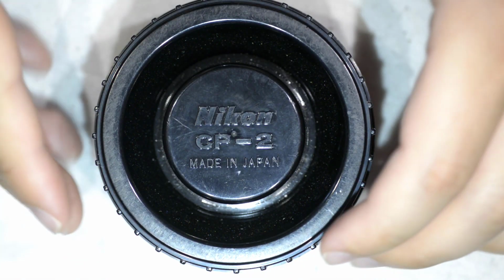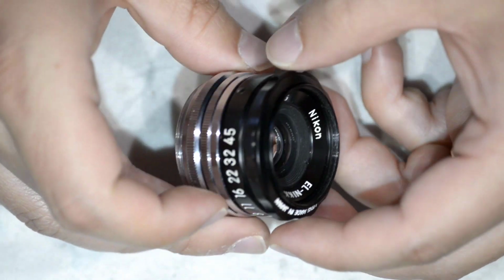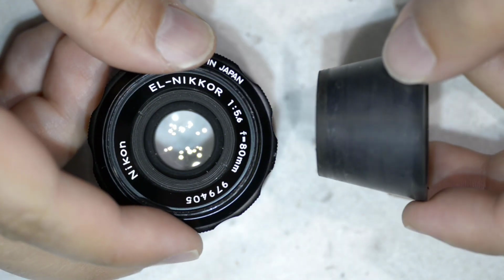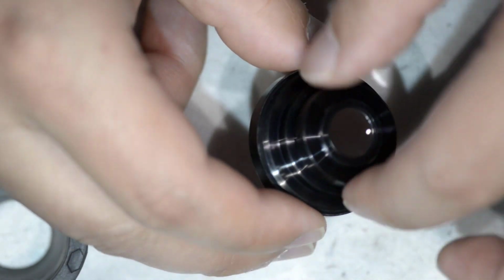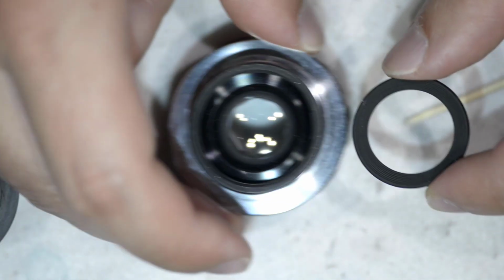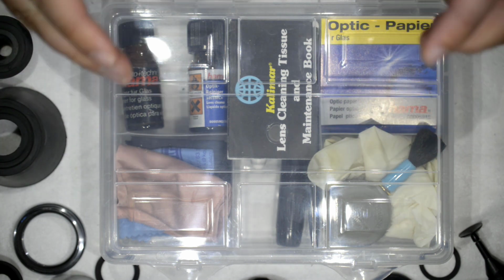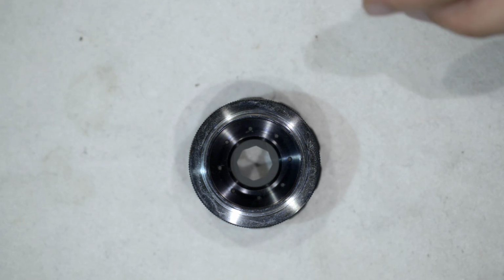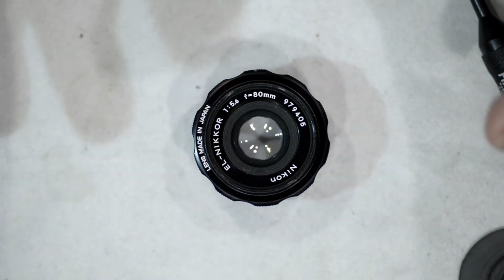EL Nikkor 80 f/5.6 : Full Service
Hello friends,
Today I share with you the service of one of my favorite lenses, the EL-NIKKOR 80mm f/5.6 metal version, a great lens. I found this copy on a flea market very cheap, cosmetically it was flawless, just a bit of haze and maybe fungus on the inside. But not a big deal, we'll make it as good as new.

flat screwdriver set
JIS screwdrivers (This set has J0000, J000, J00, J0)

Optical cleaning paper
Optical cleaning fluid
Rubber tools
Lens spanner